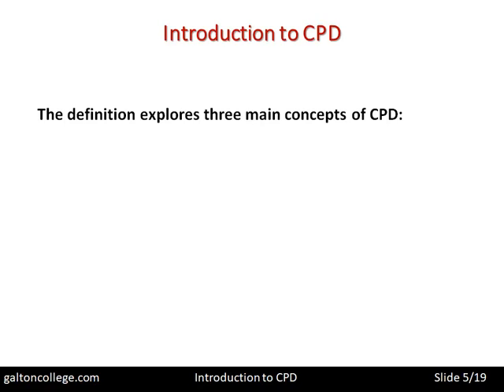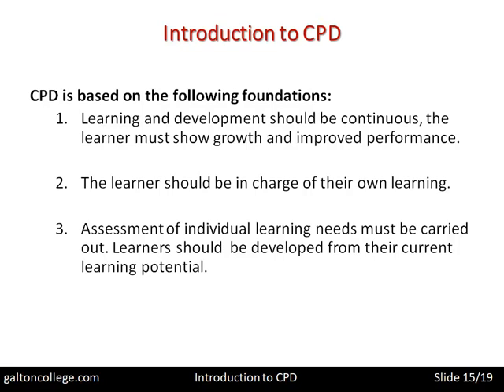Introduction to Continuing Professional Development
Continuing professional development focuses on the development of professional standards and quality of work. In general, it is offered within the work environment as part of a training programme.